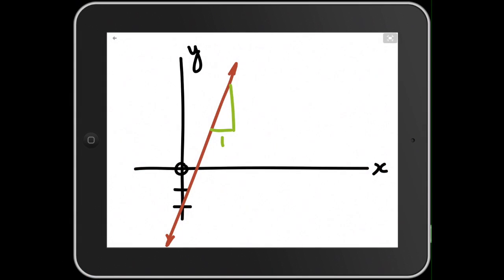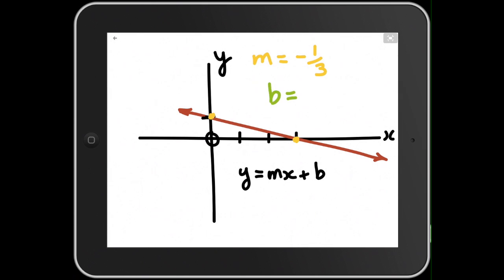y = mx + b The Line Song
The concepts of slope ("m") and y-intercept ("b") of a line and the equation of a line are presented in this music video. Song and video written, performed and edited by Dave Mitchell. for samples of math puzzles, math and music, math and paper folding, math and art, math songs and more.